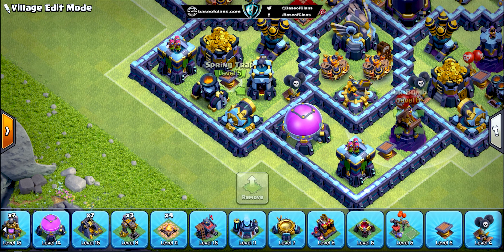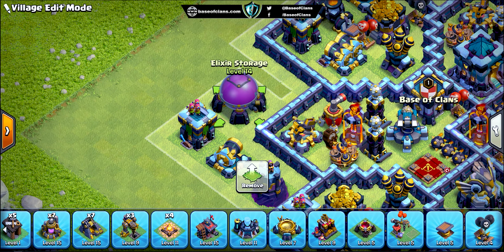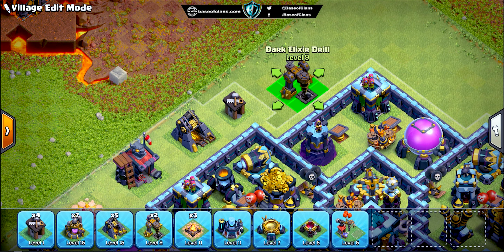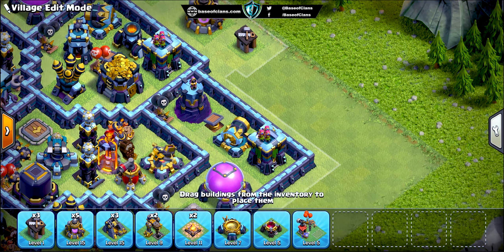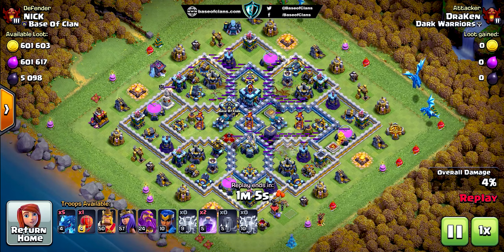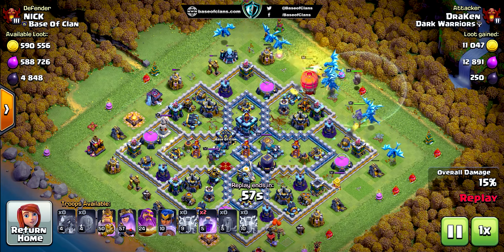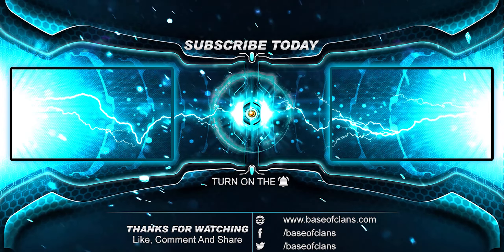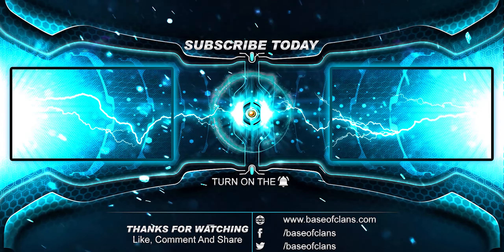NEW BEST! Town Hall 13 (TH13) Base 2022 COPY LINK | TH13 HYBRID/TROPHY/FARMING Base | Clash of Clans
Hey guys, we are here to share a new video on the Clash of Clans Town Hall 13 Base (TH13 Base) Layout with you. In this video, the Town hall, Eagle artillery, and Clan Castle are placed in the middle of the base and it is highly protected by the main defensive buildings. And all the storage buildings, Gold mines, Elixir collectors, and dark elixir drills are placed inside the base along with Wizard Towers. So, it will protect loot during raids.